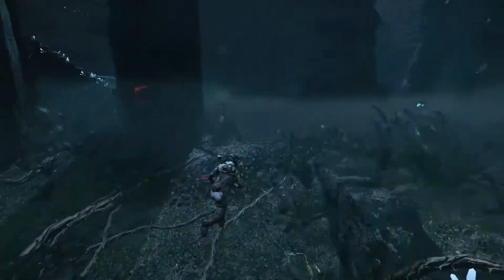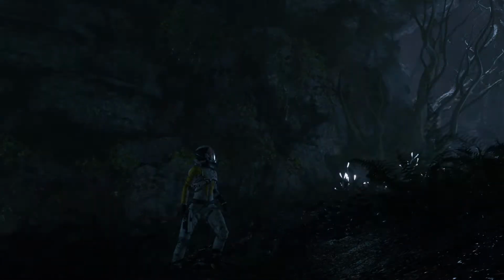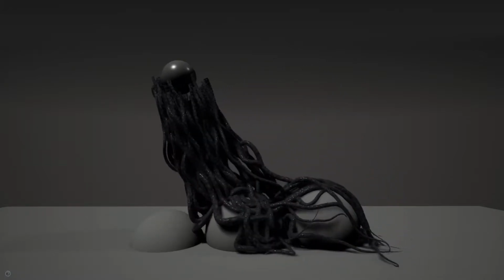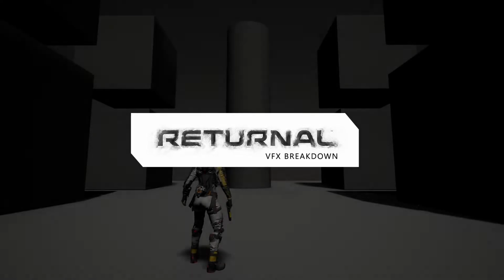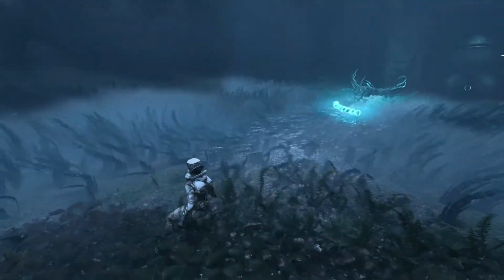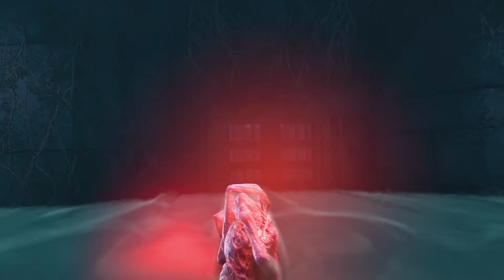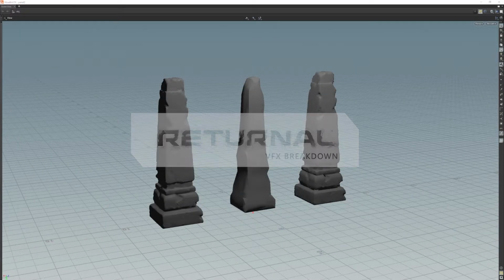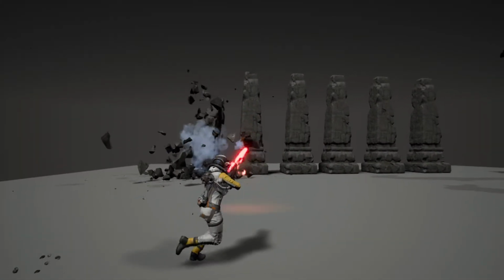Returnal - VFX Breakdown | PS5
Navdušujoč vpogled v razvoj tehnologije lovk, prostorninske megle in še več značilnosti igre.